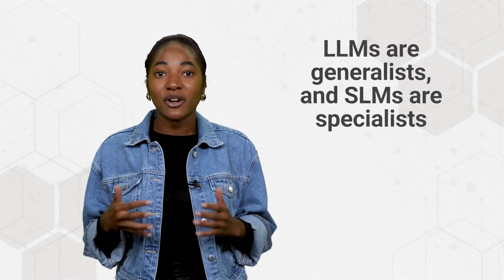What is a Small Language Model? (In about a minute)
Sometimes, a large language model is too much horse, so to speak. For tasks that are smaller in scope and more fine-tuned for a specific task, a small language model, or SLM, might be a better fit. SLMs are cheaper than LLMs, so they're great for smaller businesses or just automation tasks that don't need all the bells and whistles an LLM offers.